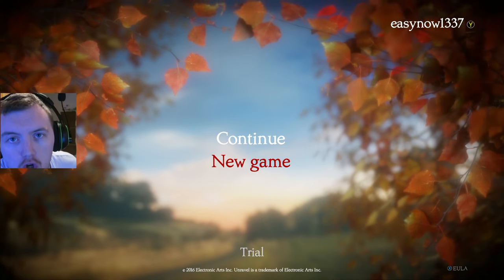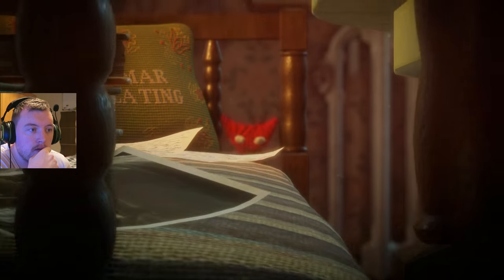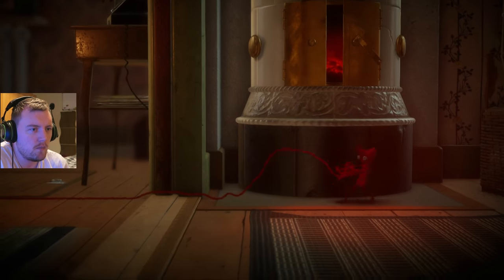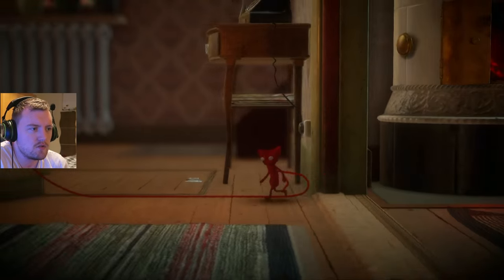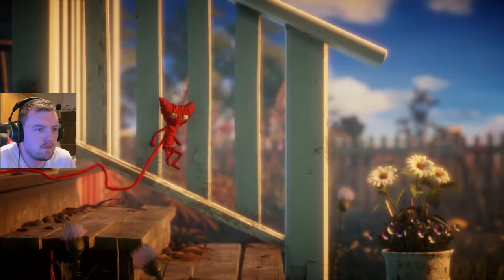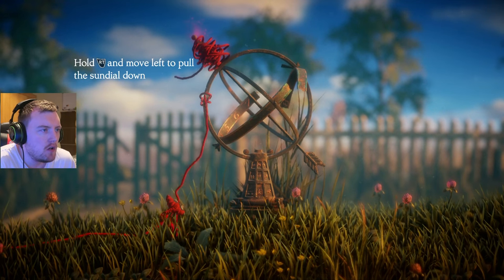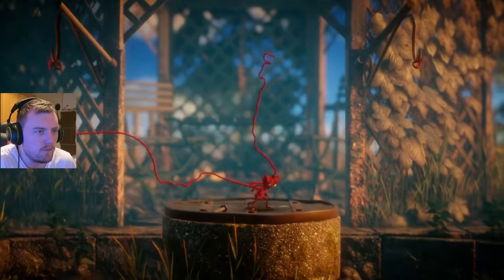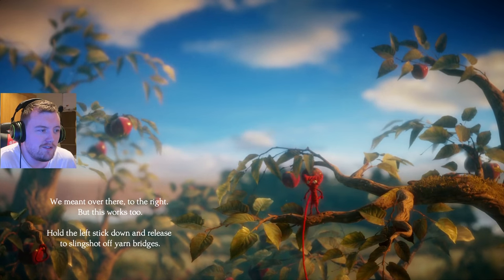Hello Yarny, Nice To Meet You - "UNRAVEL Let's Play" - Part 1 - Thistle And Weeds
I HAVE SPENT OVER $1000 on this game! Welcome To The "UNRAVEL LET'S PLAY" showing some "unravel gameplay" The beauty of this game in unreal! The mechanics and puzzles make it fun and challenging, its a unique, awesome game, there is my short "unravel game review" let me know what you think of it!

Cool Stuff!

Outro Music
Disfigure - Blank

Unravel is an upcoming physics-based puzzle platform video game developed by Coldwood Interactive and published by Electronic Arts. It was announced on 15 June 2015 at EA's E3 2015 conference. The game stars Yarny, a small anthropomorphic creature made of yarn

The game centers around its protagonist, Yarny, a small apple sized creature made of red yarn. Yarny explores a world around him that makes small everyday things look large due to his small size. By using the yarn his body is made of, Yarny creates rope to form bridges, pull things, swing from items. His yarn is the main medium used to solve complex puzzles. As Yarny moves, the twine which he is made of unravels, creating lines that the must use to solve puzzles to progress through the game. It also serves as an extra challenge, because if he walks too far, he will unravel into a basic frame. This frame can be refilled by interacting with balls of red yarn in the game. On this mechanic, Sahlin has stated, "It's always fun to play with physics. It's not just about solving puzzles. It's also a big part of how you move. Sometimes it's just traversing, navigating. Since you always leave this trail behind you, you can always grab it and climb on it and swing on it. You can do these really cool things when you combine stuff.

During the game's introduction, an old woman is seen looking out her window, before she adjusts a picture of a baby and picking up a ball of yarn. As she proceeds upstairs, a lone ball of yarn rolls out of shot. Yarny, an anthropomorphic creature made of red yarn, and the game's protagonist, then walks into shot, and is visibly staring around in wonder of his environment. According to Sahlin, the yarn that makes up Yarny represents love, and that the character unravels as they travel away from what they love